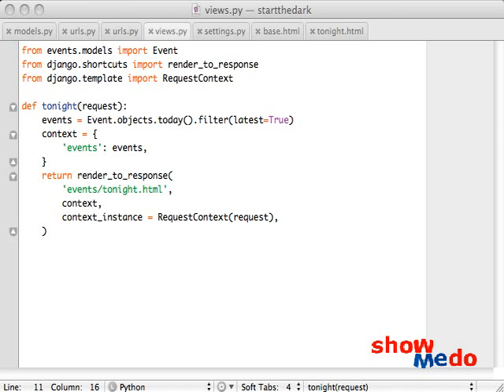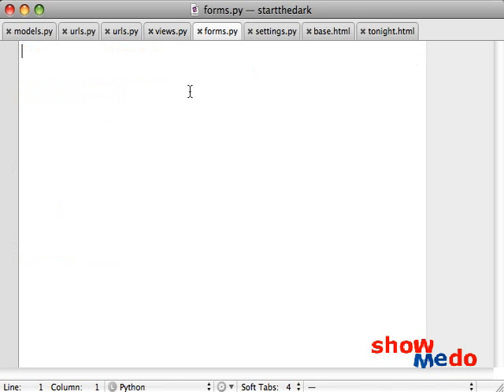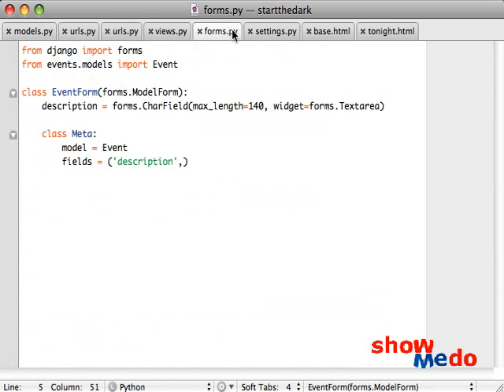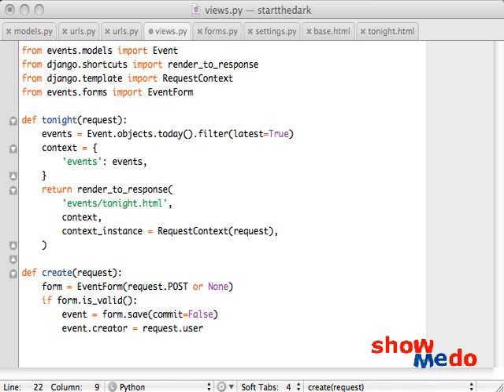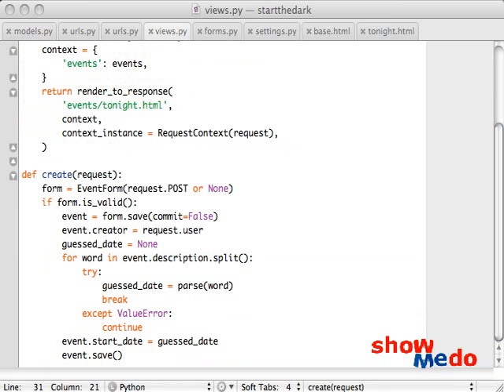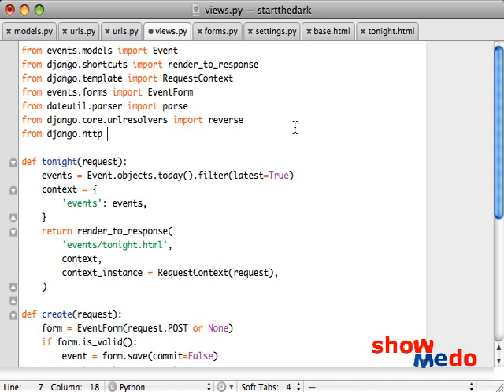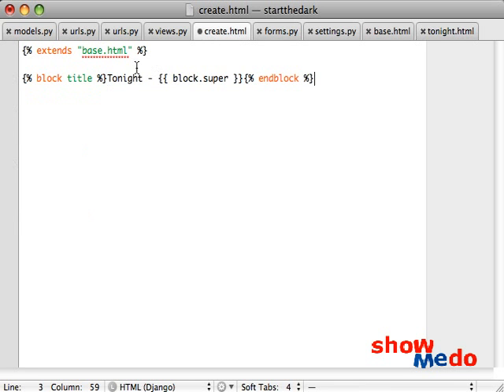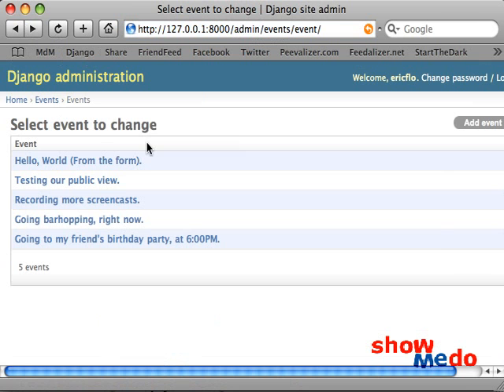Django From the Ground Up: Episode 5 (5/13)